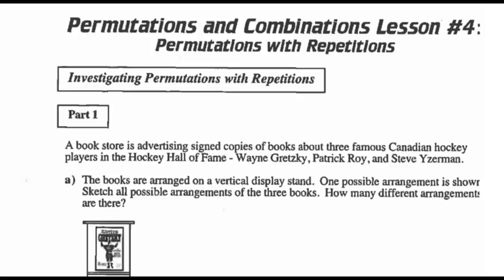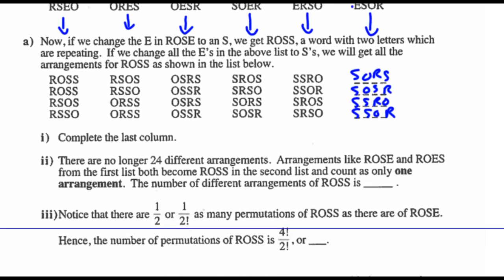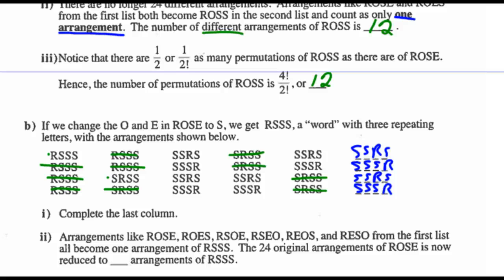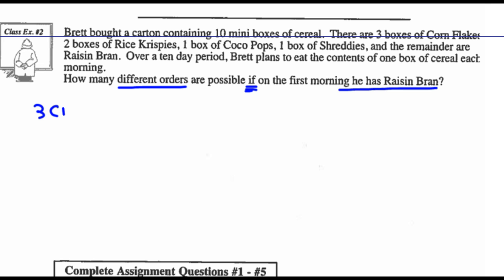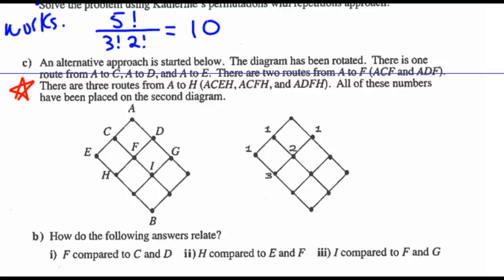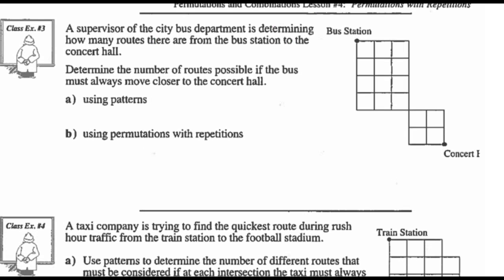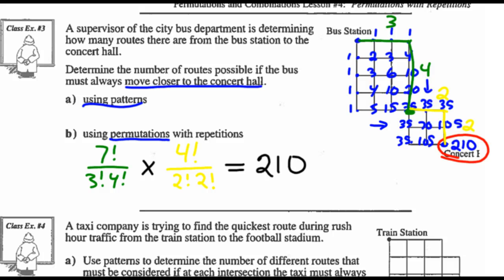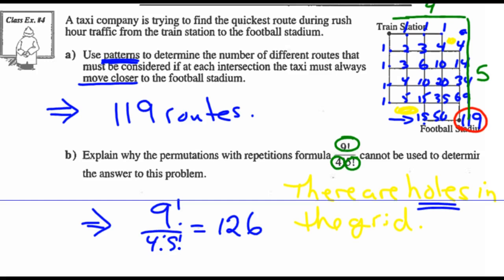Math 30-2 Unit #2 Lesson #4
Perms with Repitition